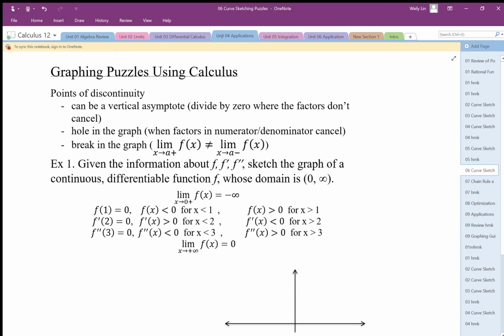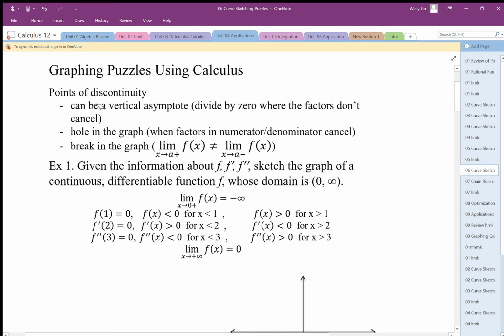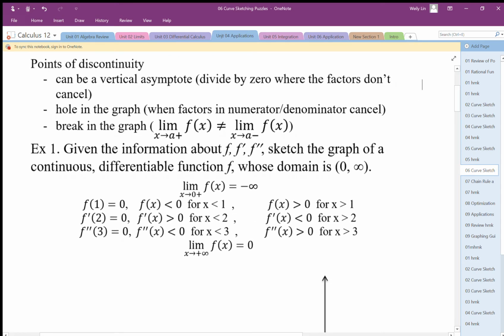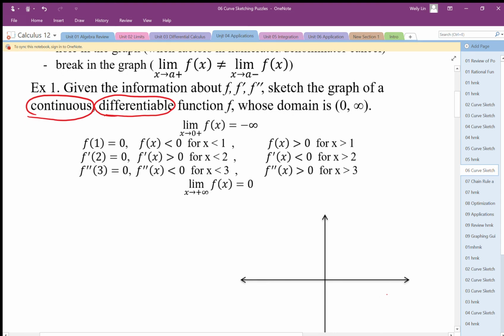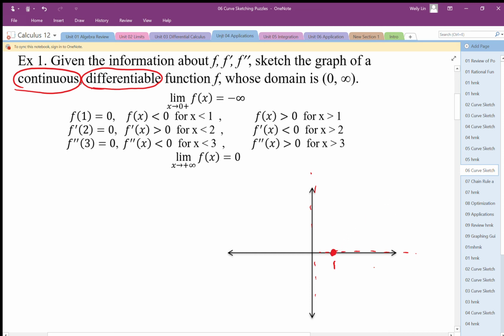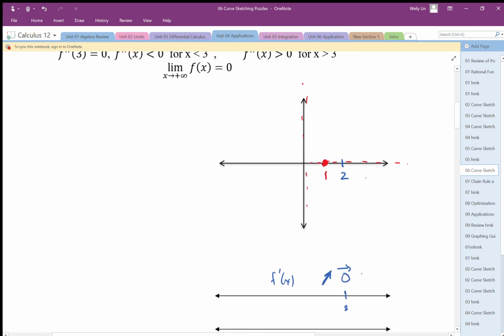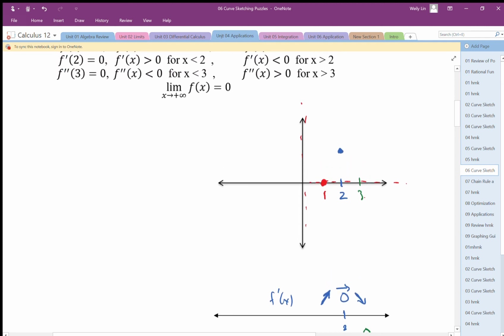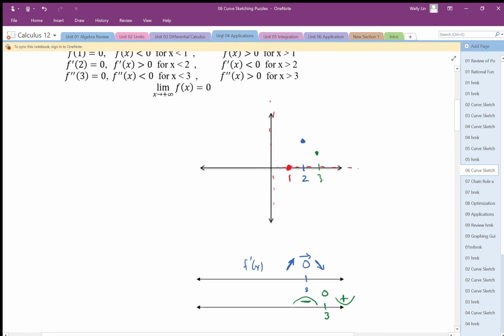06 Curve Sketching Puzzles Part1